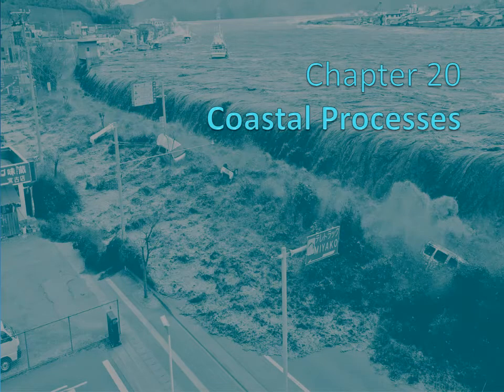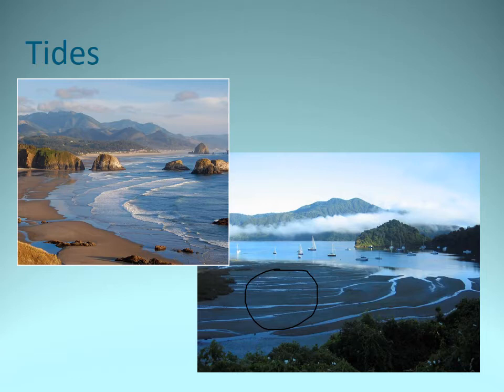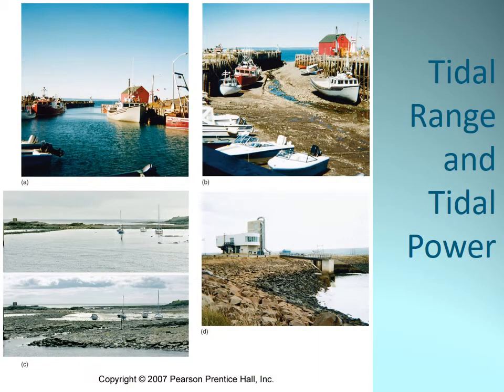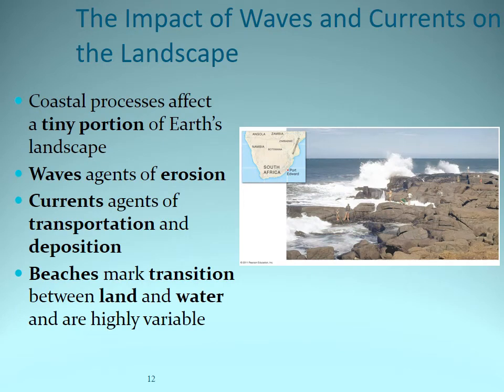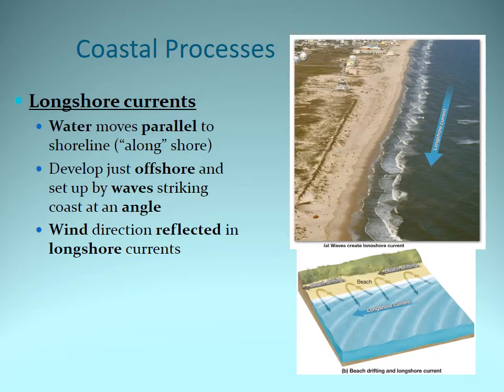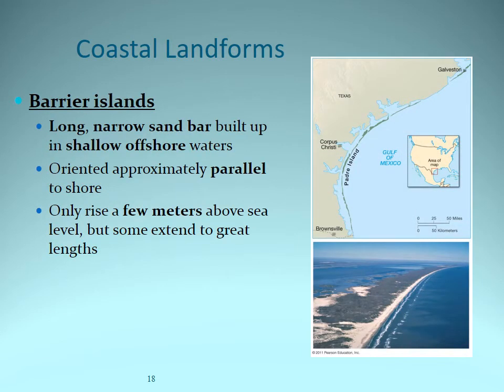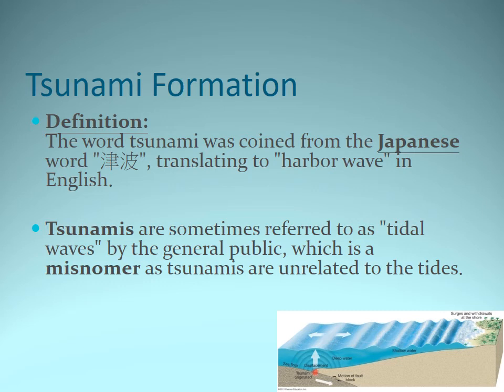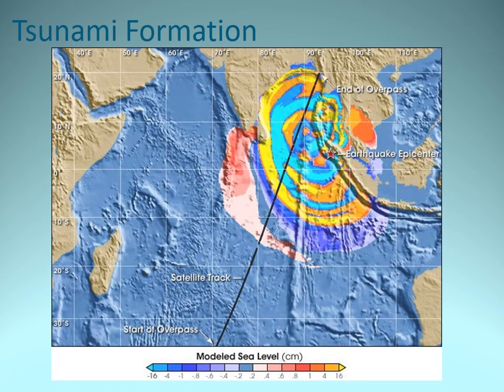Geog 01 Chapter 20 Lecture Online Updated